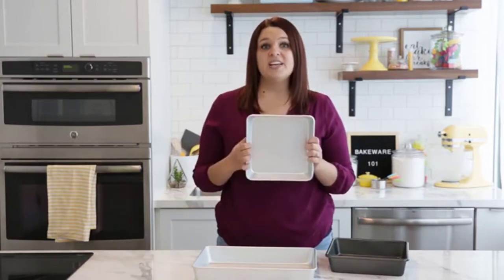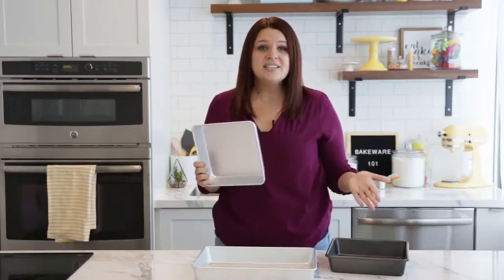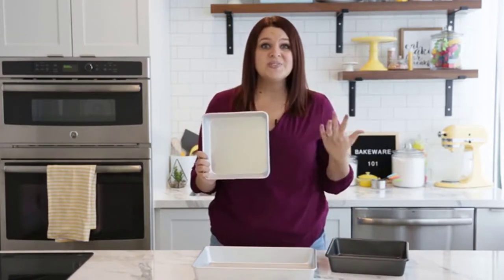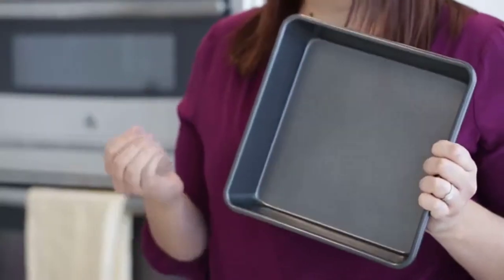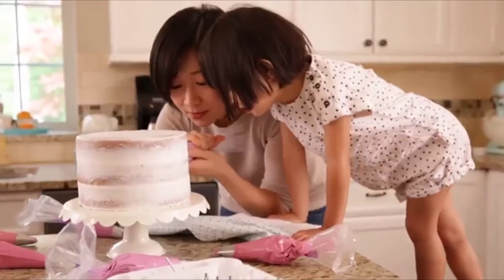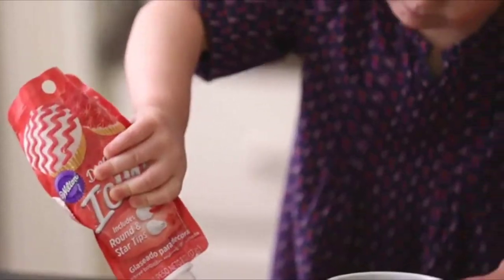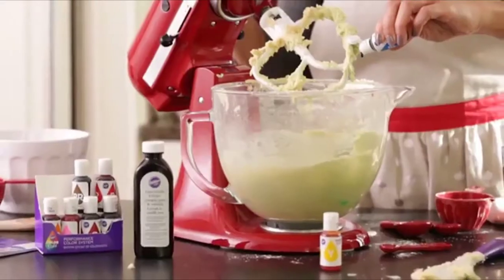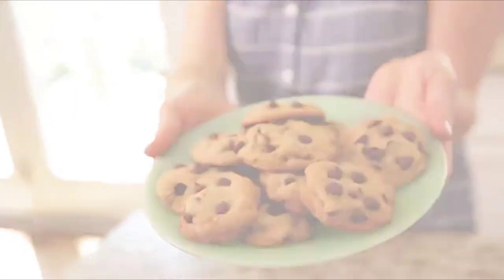Top 6 Best Cake Pans Reviews In 2024 - Top Cake Pan For Making Smoothie Cake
If you have been looking for the perfect cake pans to complete your kitchen, then consider our top cake pans for your fast and easy cooking.

We have tested four different cake pans to bring you the best ceramic cake pan advice. Our main goal is to provide you with the finest, safest, environmentally friendly options and to be transparent in our reviews.

In this video, we help you find the best cake pan, whether it’s round, square, or rectangular. There is a wide variety of cake pans, but for the purposes of this guide, we are going to focus on quality, efficiency, durable, cooking capacity and many more.

If you do not want to spend a lot of time buying every piece of cooking equipment one by one, it is time for you to look for the best cake pan to place in your kitchen.

Hopefully, our expert guide will assist you in the next purchase of the top cake pan set for cooking needs.